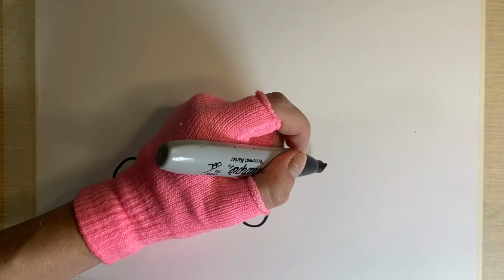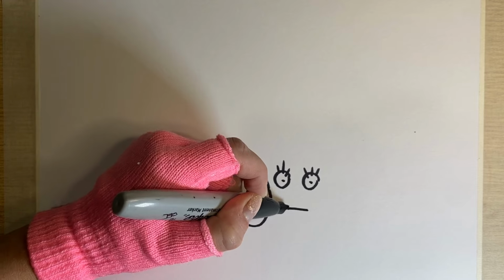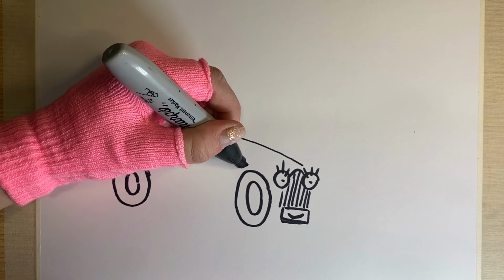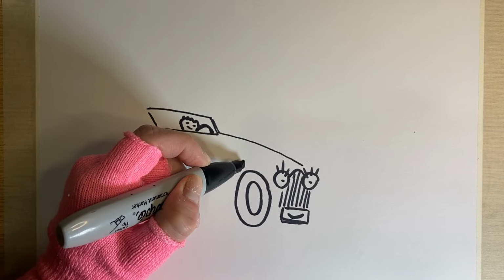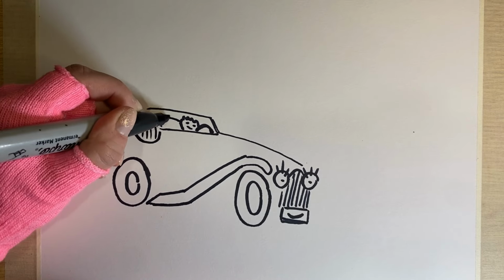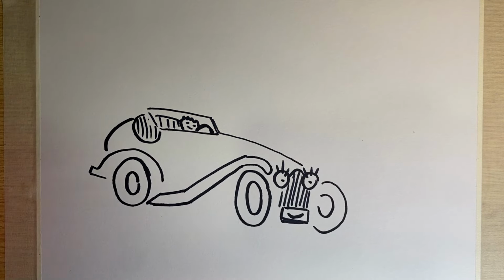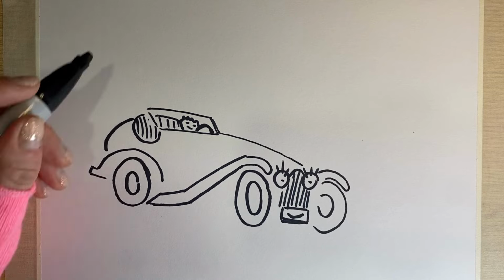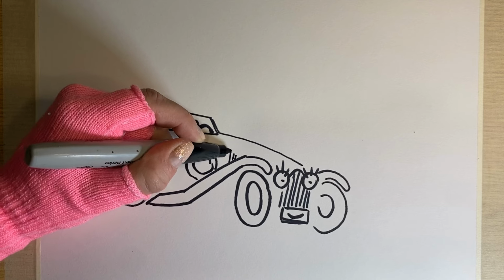Drawing a Classic Cuban Car: Celebrating Hispanic Heritage Month with Kids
Get ready to embark on an exciting drawing adventure with us as we celebrate Hispanic Heritage Month! 🎉🚗 In this special children's draw-along video, we'll be sketching a classic car straight from the vibrant streets of Havana, Cuba. 🇨🇺✏️

But that's not all! 🎶 We've got a catchy song to keep you company as you put pencil to paper and create your masterpiece. 🎵🎨 Join in the fun and celebrate the rich culture, history, and artistic heritage of Cuba with our step-by-step drawing tutorial. It's a fantastic way for kids of all ages to learn and create while embracing the beauty of Hispanic culture. 🌟

Don't miss out on this colorful and educational experience – let's draw and sing our way through Hispanic Heritage Month together! 🌈👩‍🎨👨‍🎨 HispanicHeritageMonth CubanCulture KidsArt DrawingAdventure CelebrateDiversity"